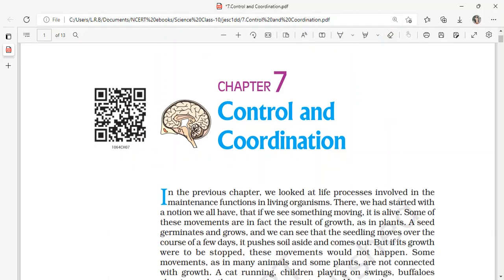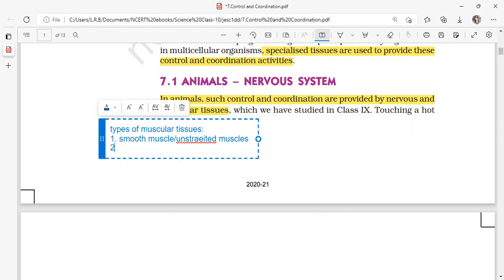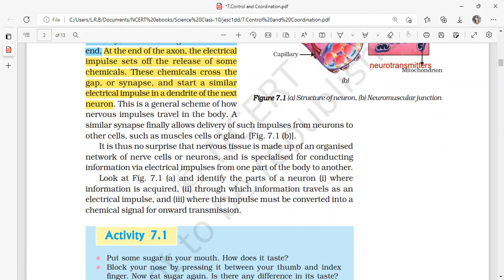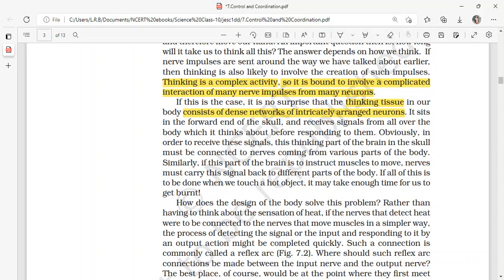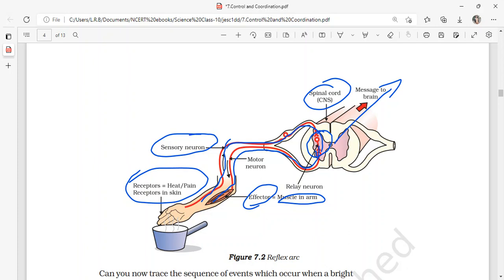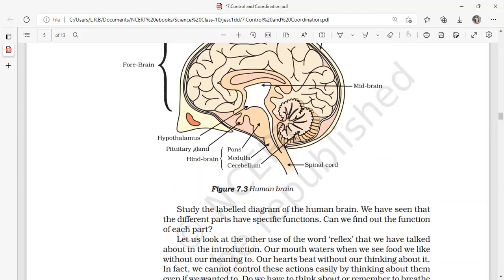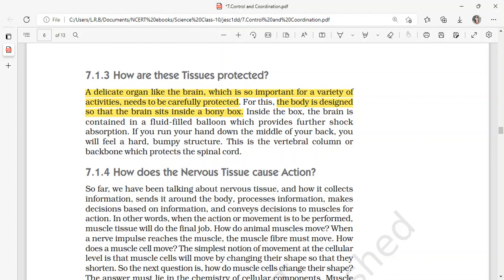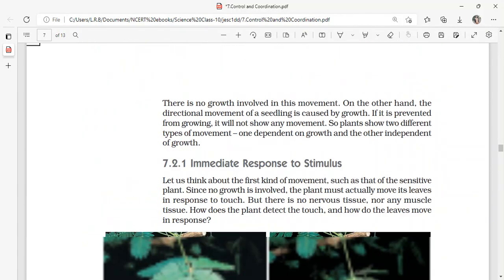Animals-Nervous System from Control and Coordination Chapter-7 Class-10 Science NCERT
Line-to-line reading, explanation and highlighting of the topic Animals-Nervous system from Chapter-7 Class-10 Science NCERT.
Comment your doubts regarding the topic or send a mail to our ID